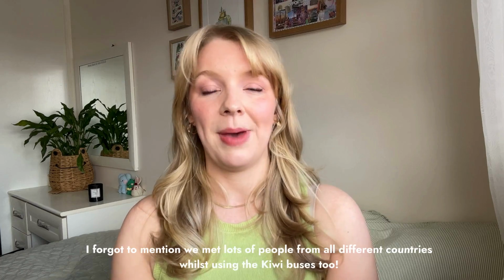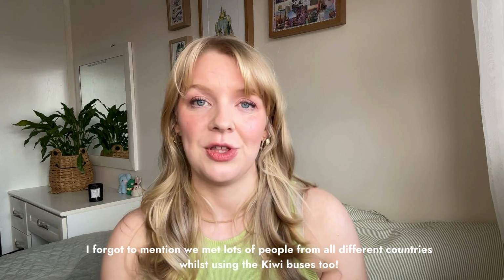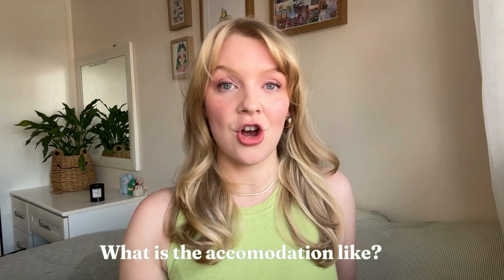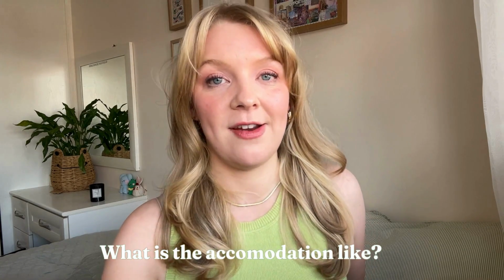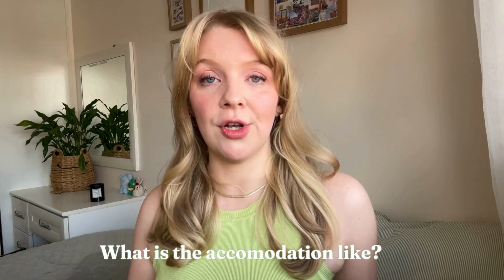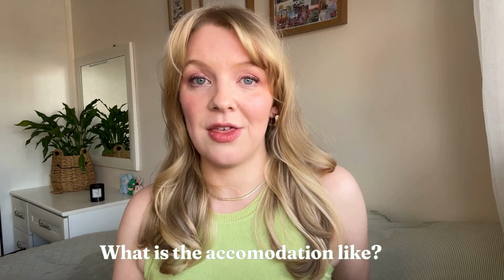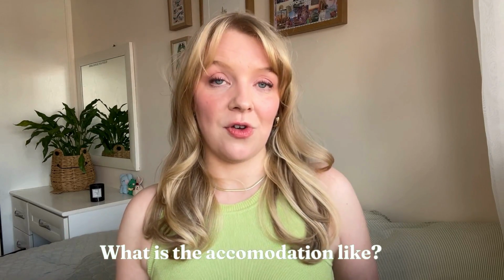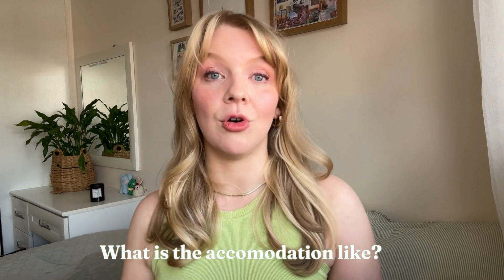KIWI EXPERIENCE | New Zealands North & South Island, Hop On Hop Off Bus, Q&A, My Experience 🇳🇿💚⛰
I travelled New Zealands North and South Islands from October - November 2023. In this video I share my experience and answer some of the questions I had whilst researching the Kiwi Experience Hop on Hop off buses. (Not sponsored, Not an Ad).

CHAPTER TIMESTAMPS:
00:00 Introduction
00:23 What is Kiwi Experience? (including what bus pass I chose)
03:37 How much did it cost?
09:40 What luggage can you bring?
12:04 What should you pack?
13:56 Who is Kiwi Experience for?
16:03 What are the buses like?
18:20 What is the accommodation like?
20:40 What sort of activities are there?
22:07 Would I recommend using Kiwi Experience?
22:58 Vlog, Montage of locations & some activities